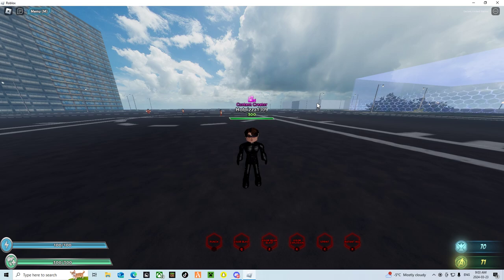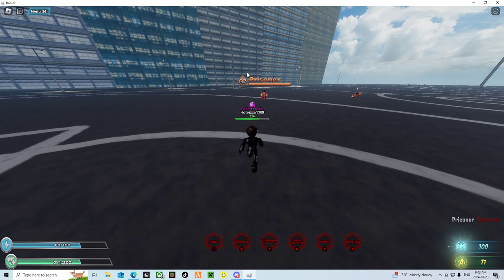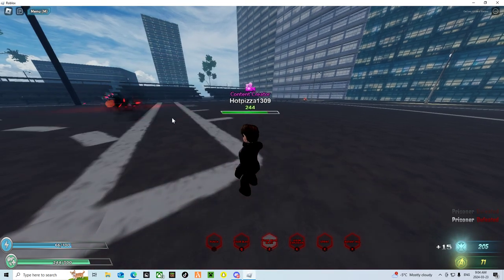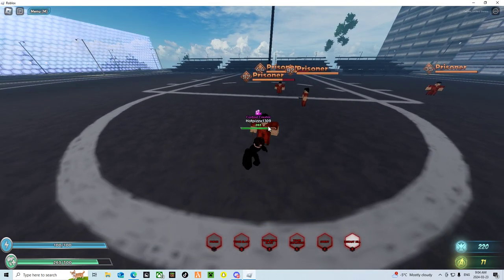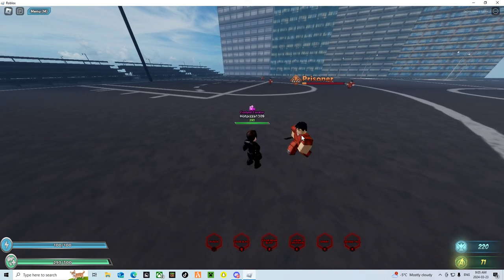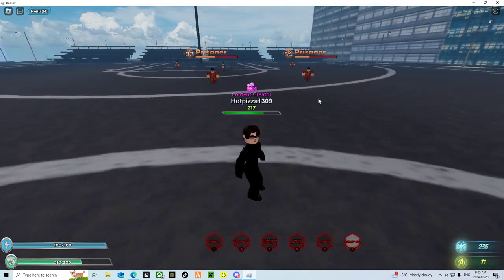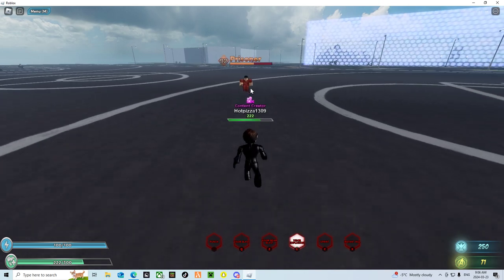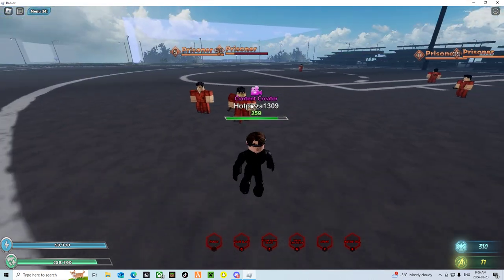Cyclops Showcase | Marvel Infinity | MI | Roblox